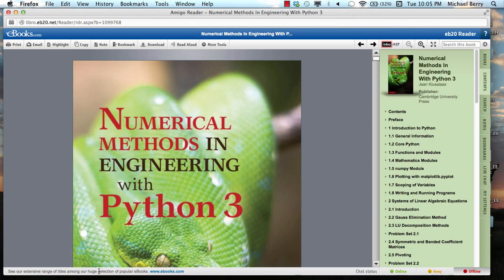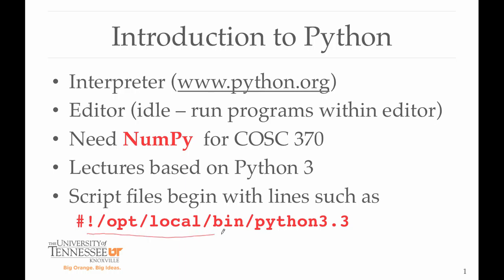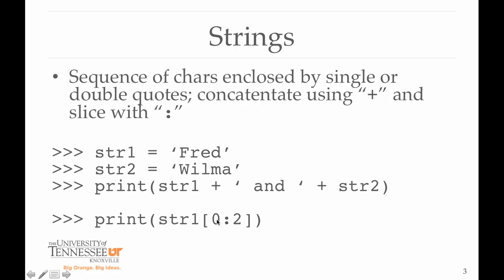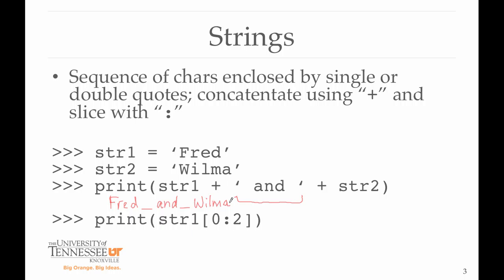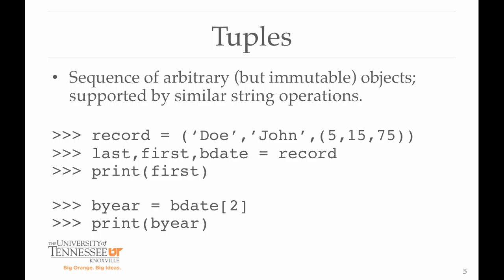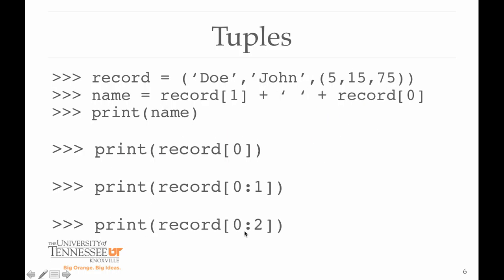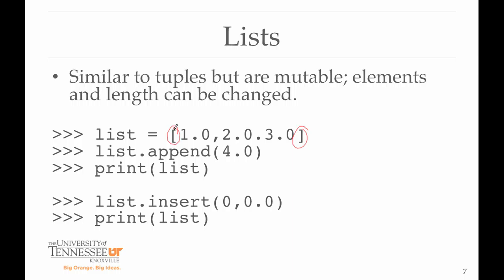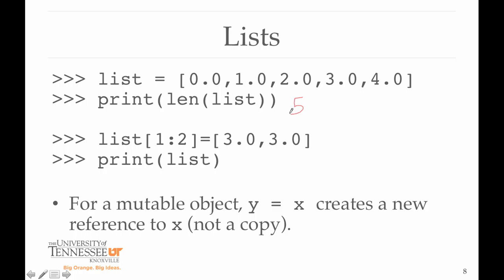COSC370 - Intro to Python Programming (Part 1)